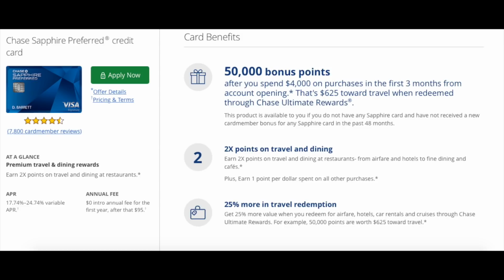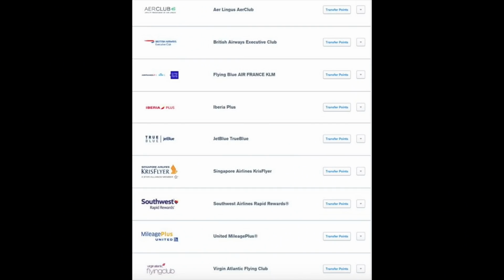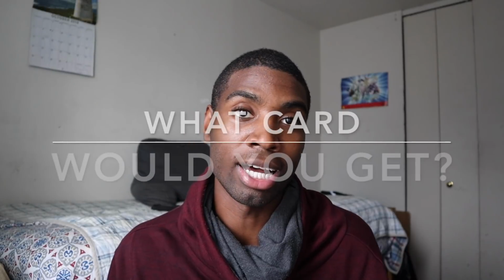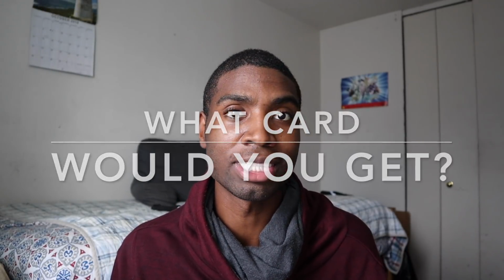New American Express Gold Card vs Chase Sapphire Preferred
Since the New American Express Gold card came out the buzz has everyone deciding if they should get this card or not. So I decided to compare it to the Chase Sapphire Preferred, which is one of my favorite cards at the moment. In this video I go over what each card has to offer to the average consumer.

mukarramtaalibdin/

Canon M50

Rode Microphone

Flexible tri pod